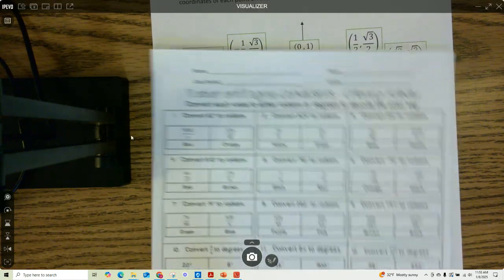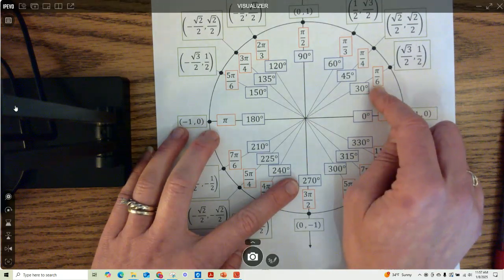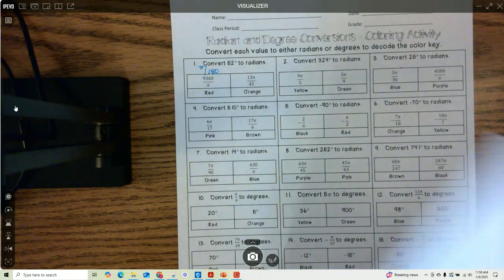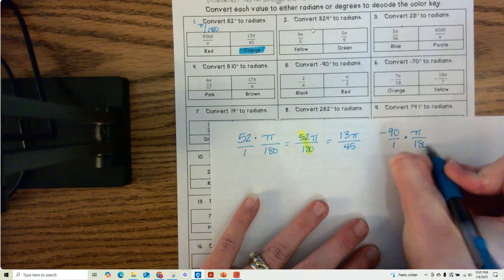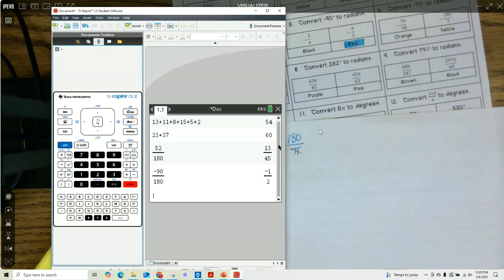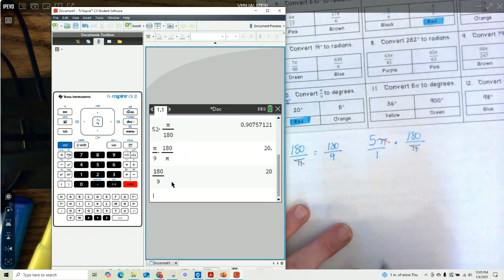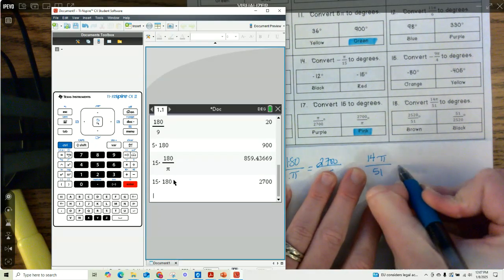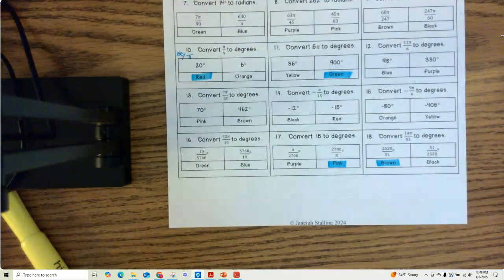Lesson 6.0 - Radian and Degree Conversions Coloring